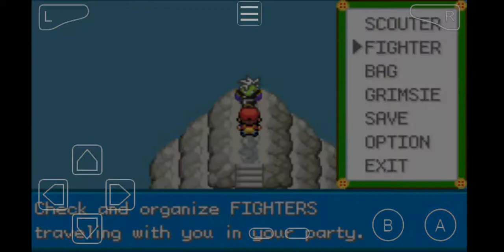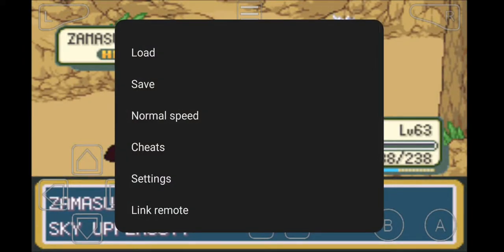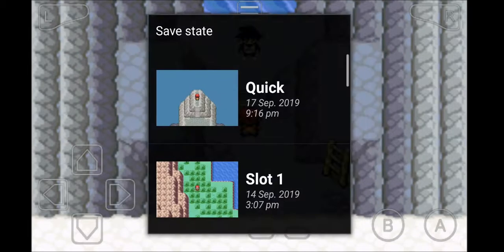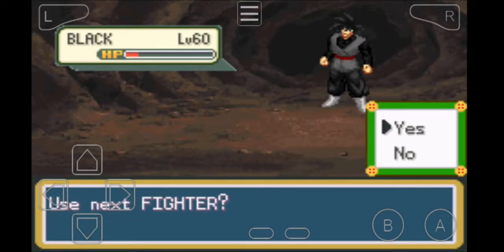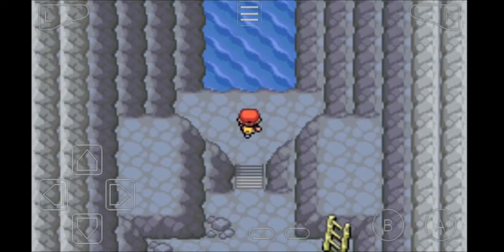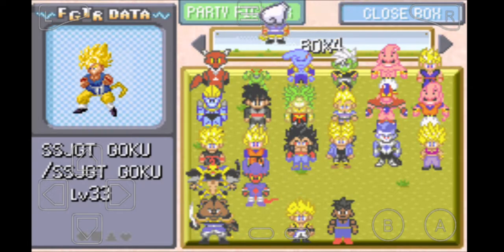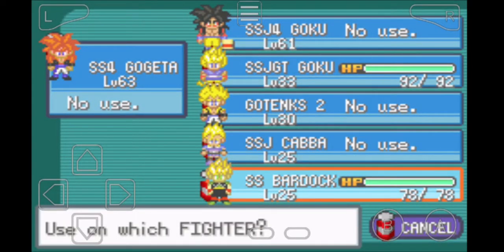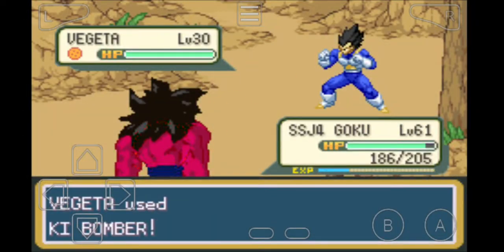Dragonball Team Training #36 - Catching Goku Black and Zamasu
today we hunt down Goku Black and Zamasu for a mate.